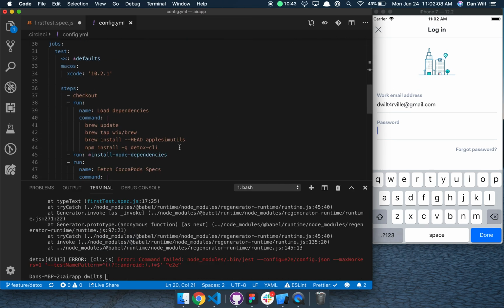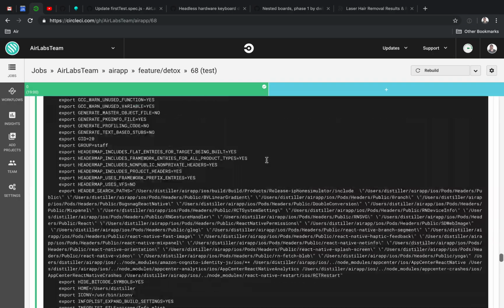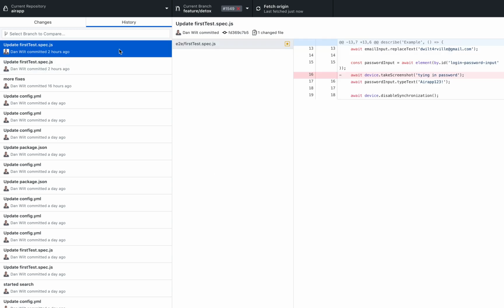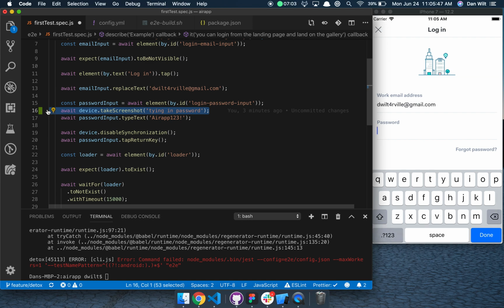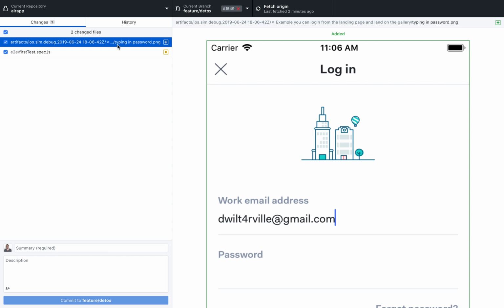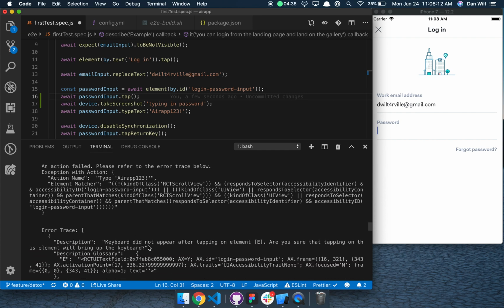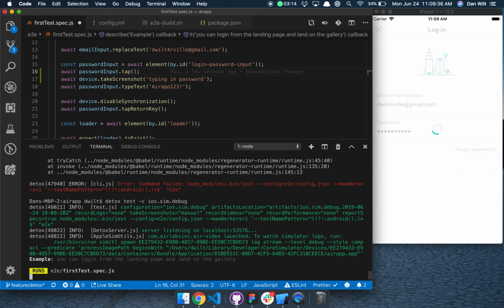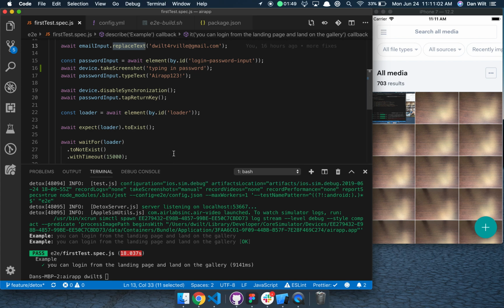detox keyboard debugging